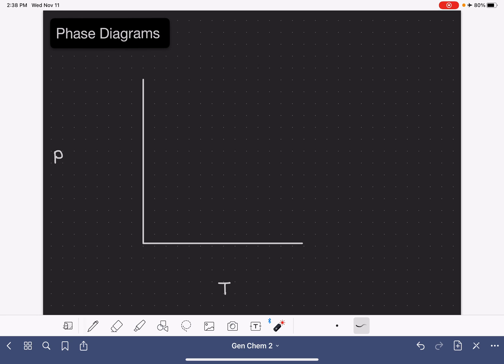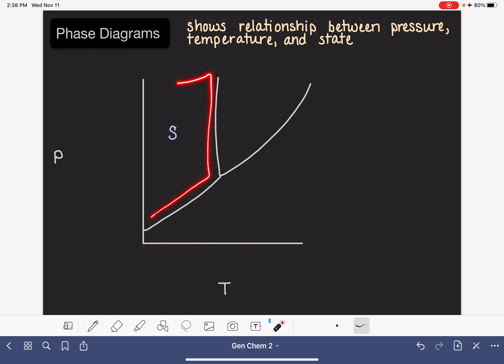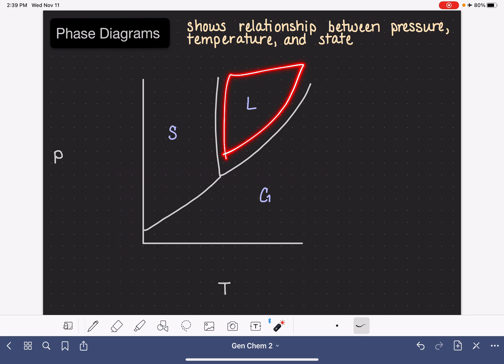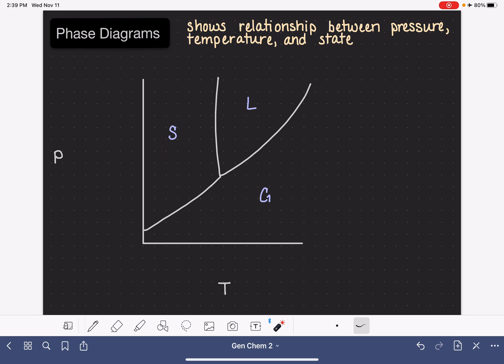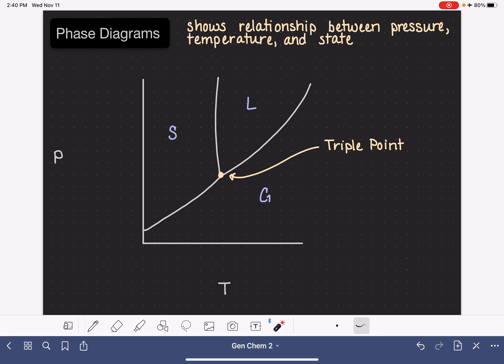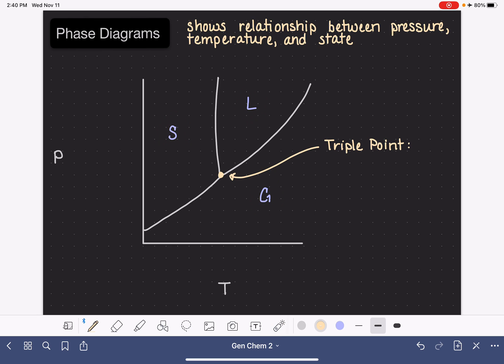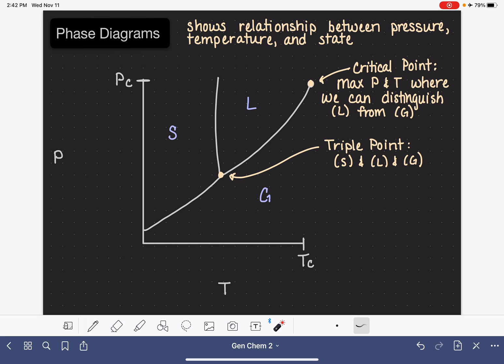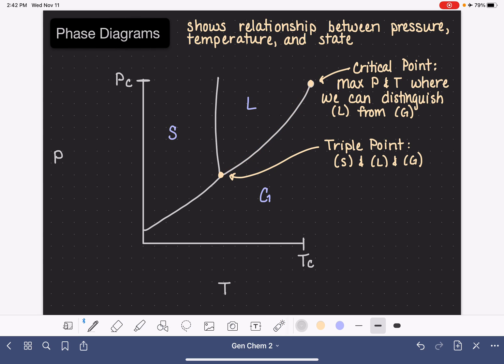36: Reading a phase diagram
How to read the different features of a phase diagram, including boiling point, melting point, triple point, critical point, critical temperature, and critical pressure.